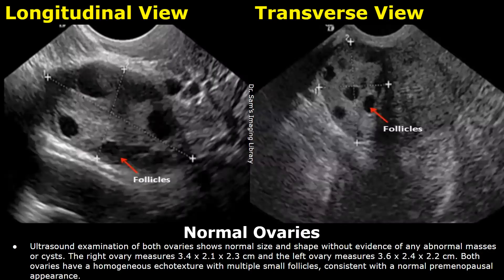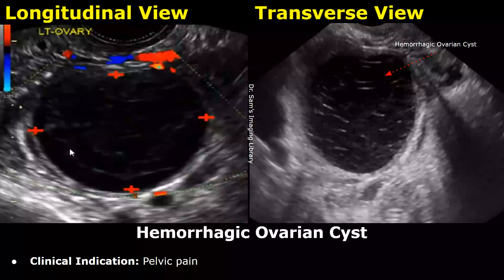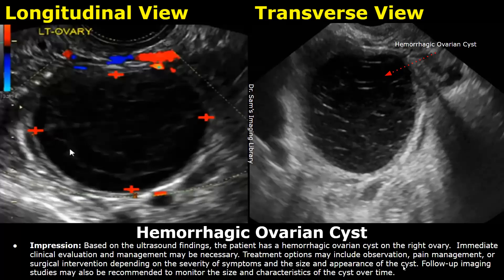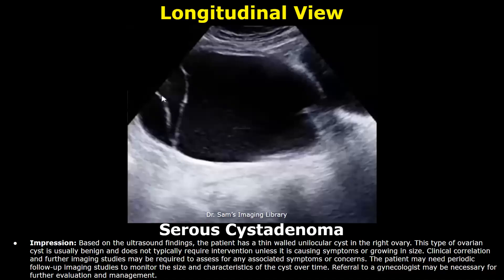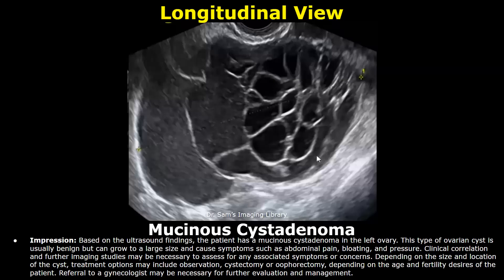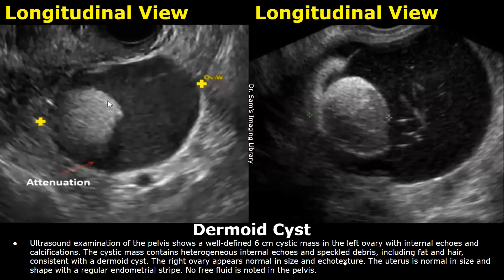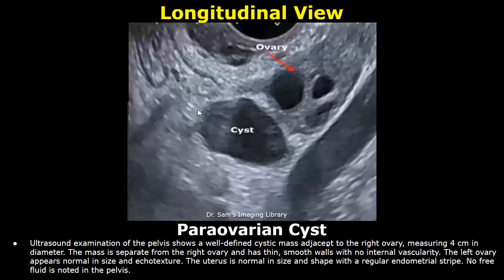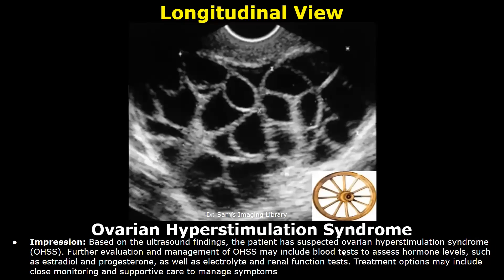Ovary Ultrasound Reporting | Ovarian Diseases Scan Reports | How To Write USG Report | Pelvic USG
**Cases:
Intro - 0:00
Normal Ovaries - 0:08
Simple Ovarian Cyst - 1:10
Hemorrhagic Ovarian Cyst - 2:41
Ruptured Hemorrhagic Ovarian Cyst - 4:21
Endometrioma - 5:49
Serous Cystadenoma - 6:41
Serous Cystadenocarcinoma - 7:28
Mucinous Cystadenoma - 8:57
Mucinous Cystadenocarcinoma - 10:23
Dermoid Cyst - 11:33
Metastases - 12:45
Paraovarian Cyst - 14:24
Polycystic Ovarian Syndrome - 15:14
Ovarian Hyperstimulation Syndrome - 16:21
Ovarian Torsion - 17:06